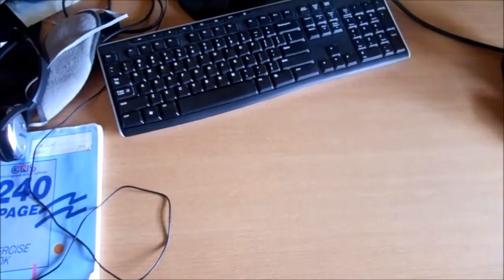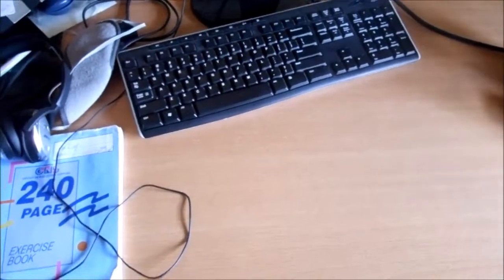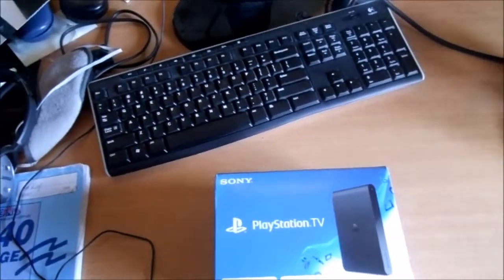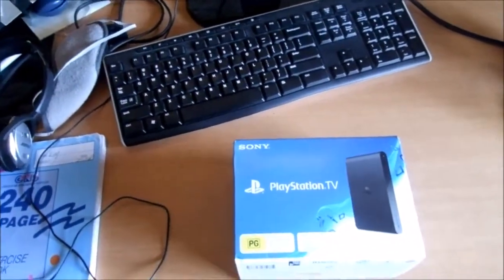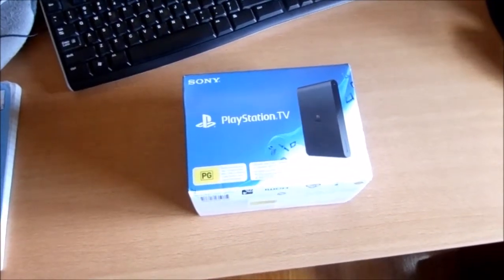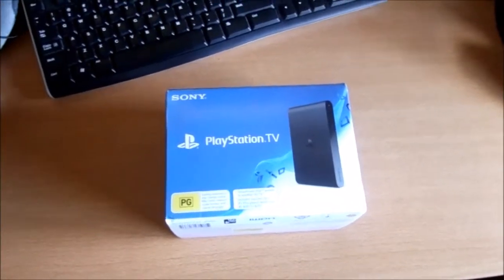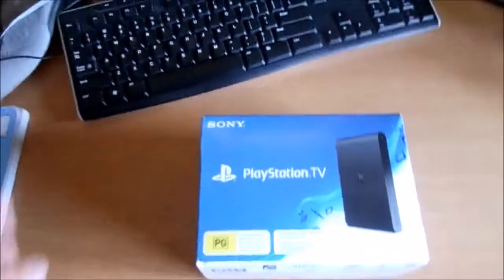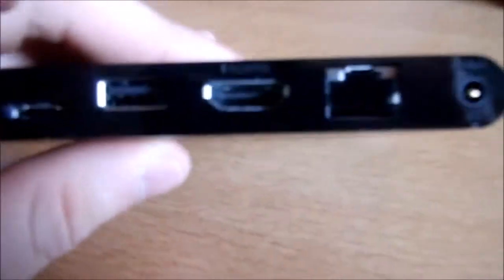Playstation TV Unboxing Part 1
Well, as requested, enjoy the unboxing of the PS TV I managed to get day 1 on release! More info will come based on the compatibility of games playable.